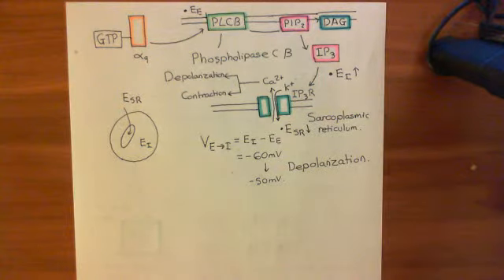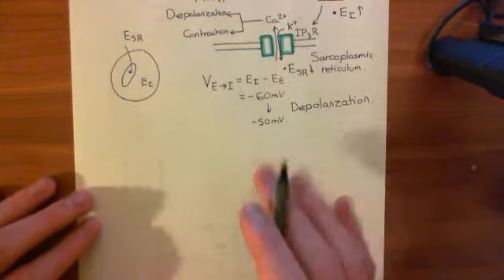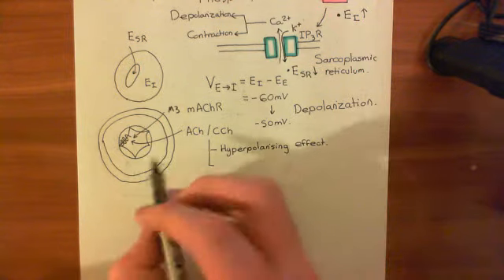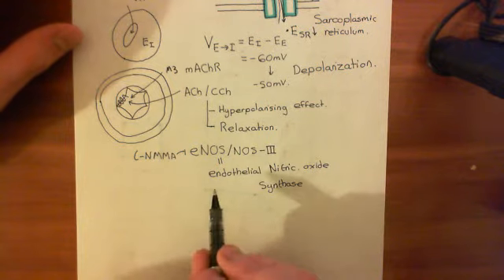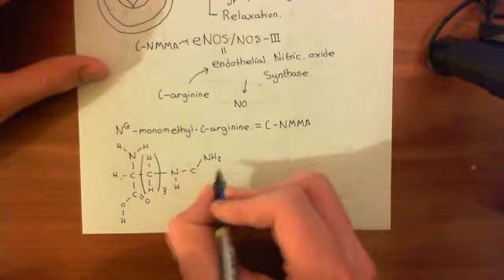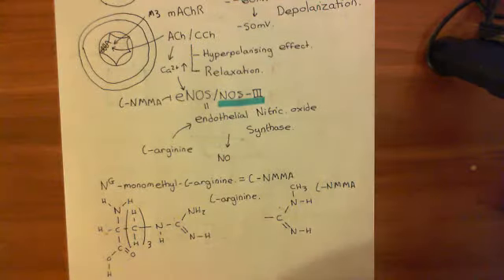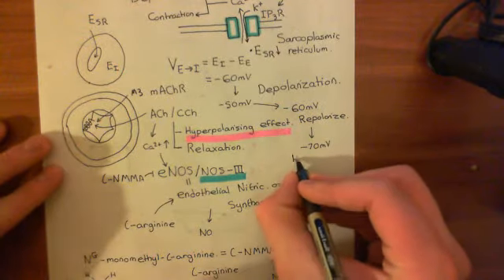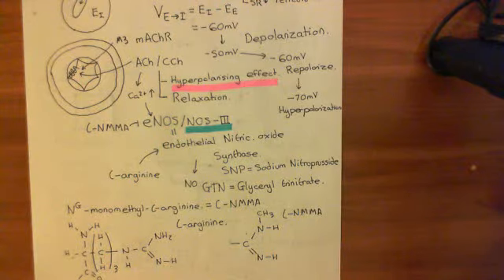Nitric Oxide and Endothelium Dependent Hyperpolarization Part 3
In this video we will discuss the experiments concerning the role of nitric oxide in endothelium dependent hyperpolarisation.